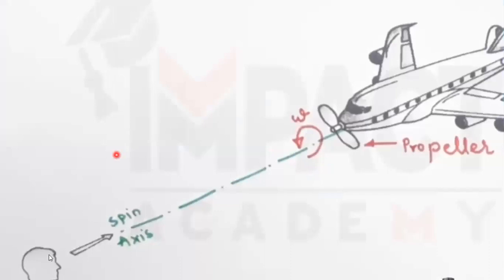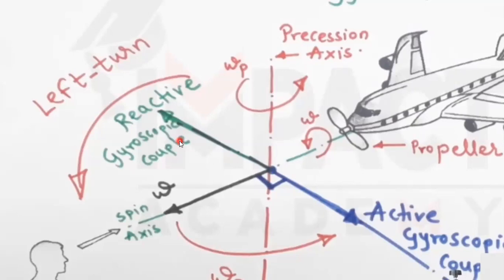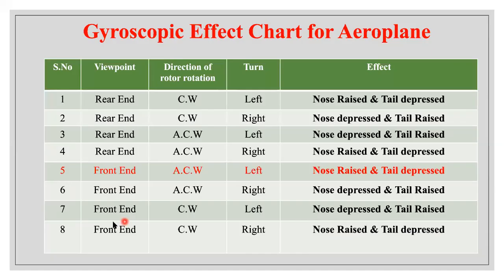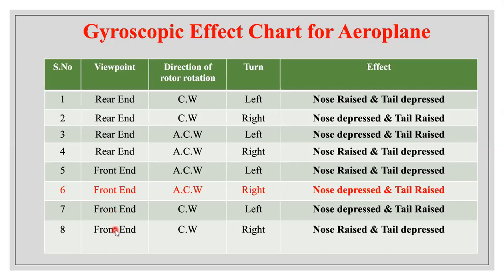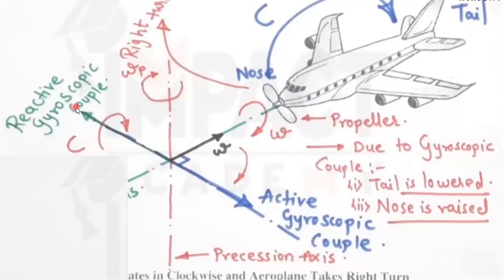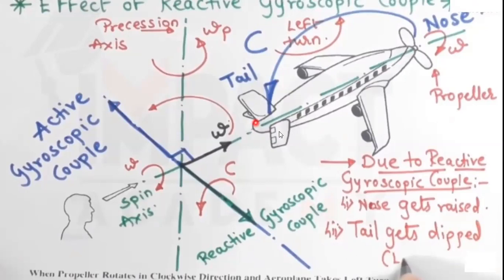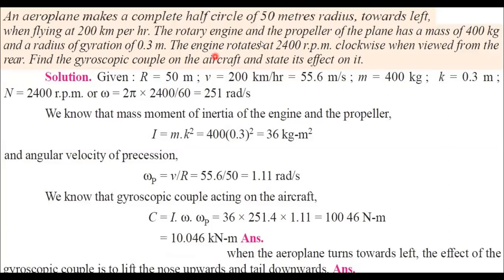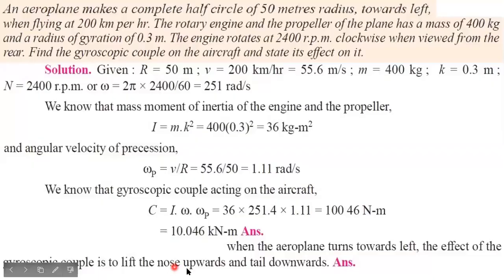CONCEPT & PROBLEM OF GYROSCOPIC COUPLE IN AEROPLANE| ENGLISH | GYROSCOPE | ASHWIN PRABHU G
In this video , you can see a detailed explanation on concept & problem of gyroscopic couple in aeroplane clearly.